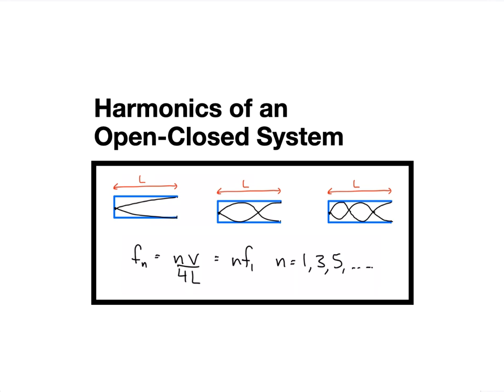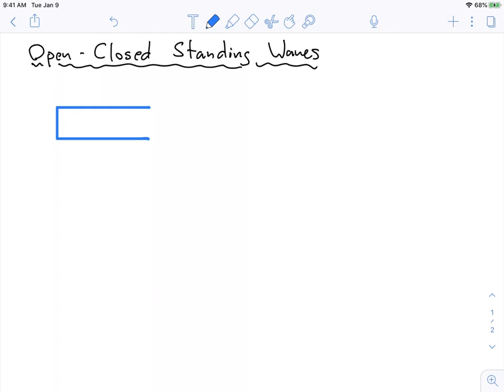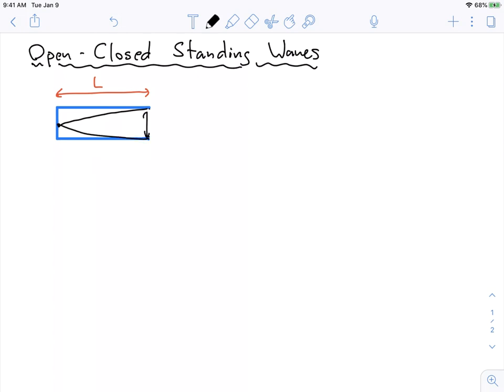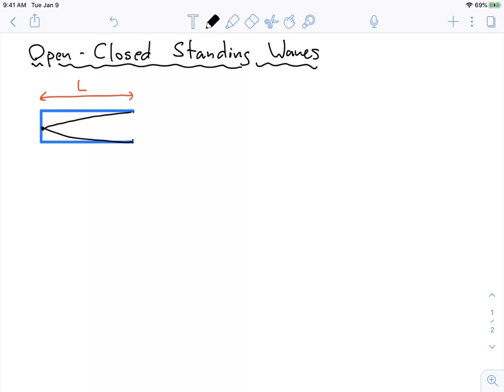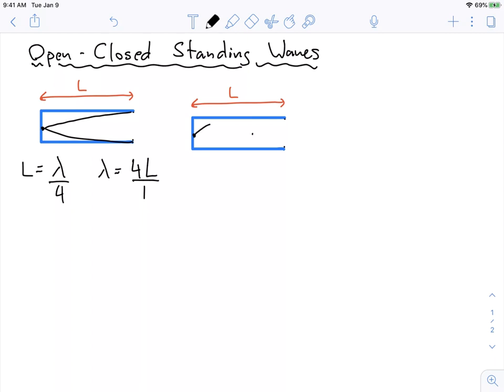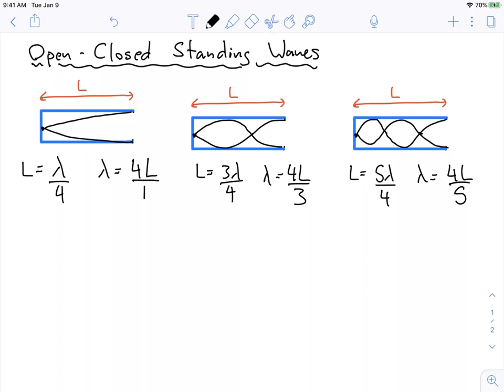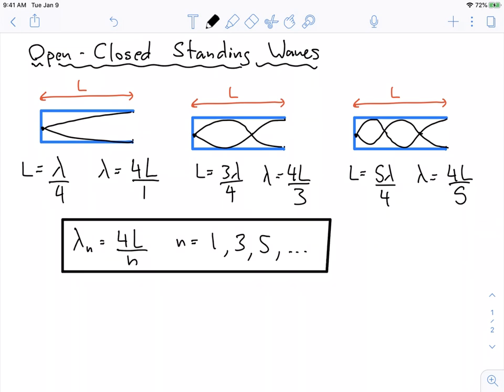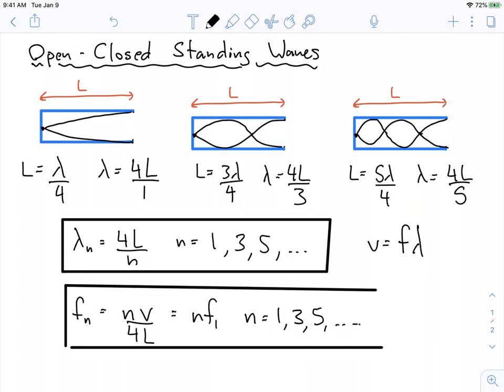Harmonics of an Open-Closed System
We derive the equation that describes the discrete frequencies of the standing waves in two ways from a conceptual starting point of what possible standing waves could exist on a string.

This system is often used for modelling simple instruments like horns without bells.